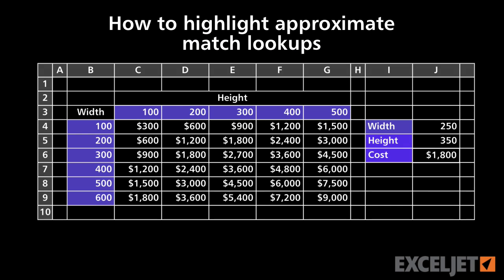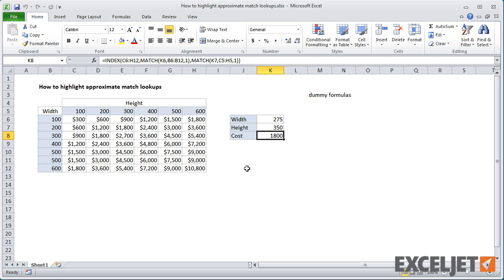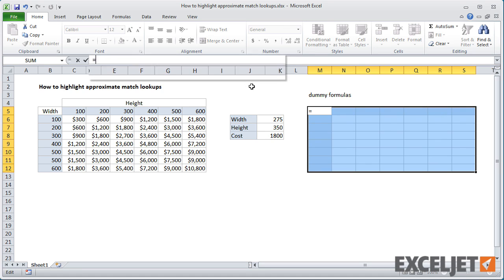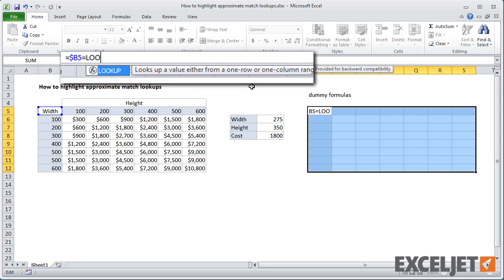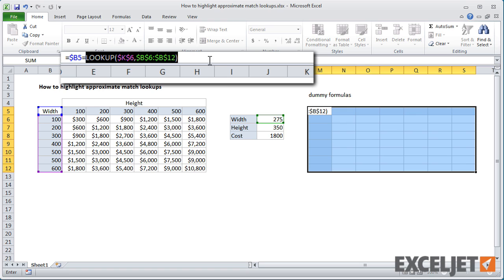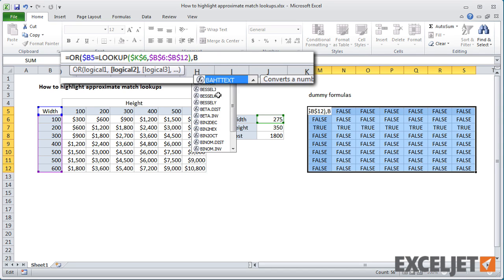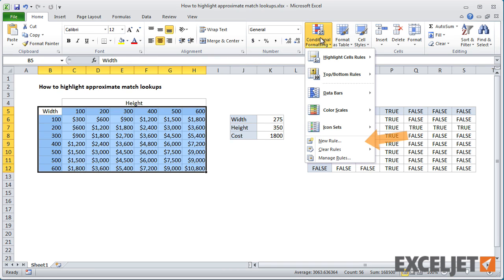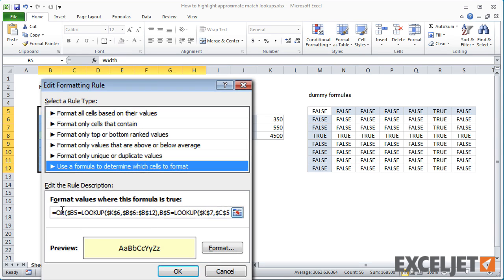How to highlight approximate match lookups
In this video we show how to highlight approximate match lookups with conditional formatting and the LOOKUP function. Highlighting approximate matches is tricky, because you must replicate the original approximate match in the CF rule.